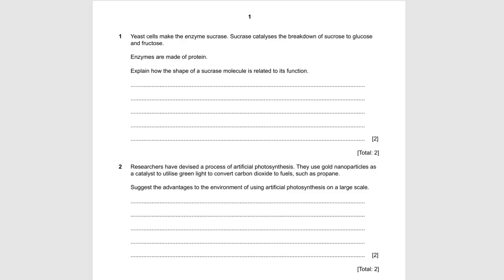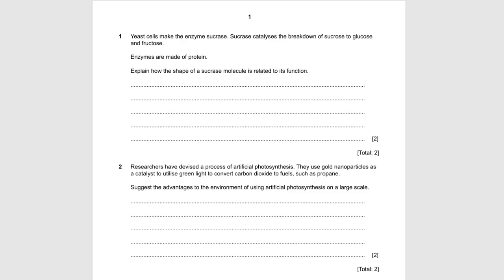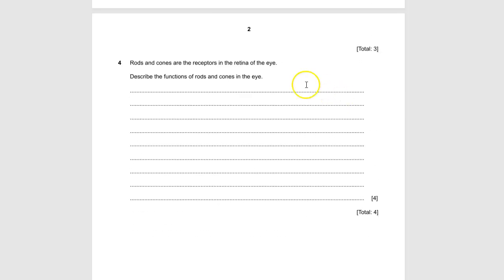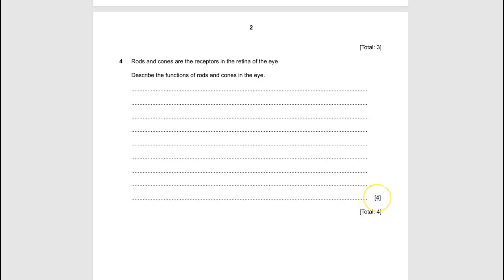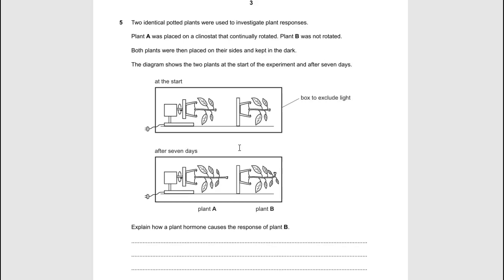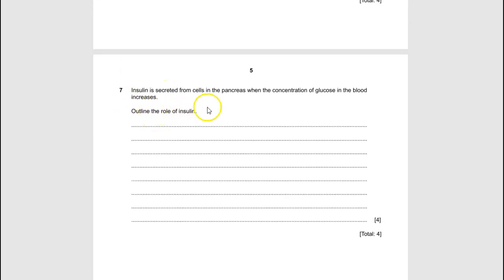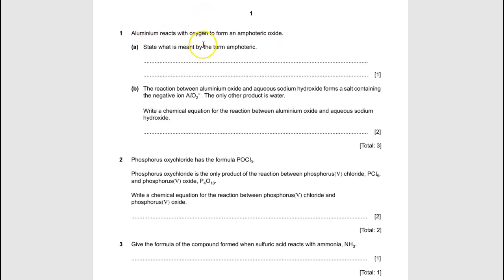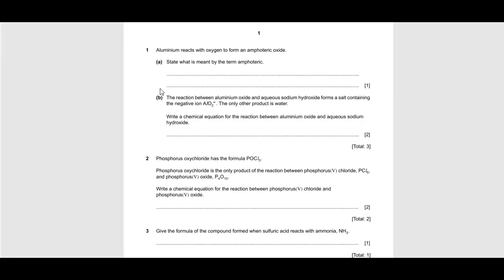Holiday HW part 1